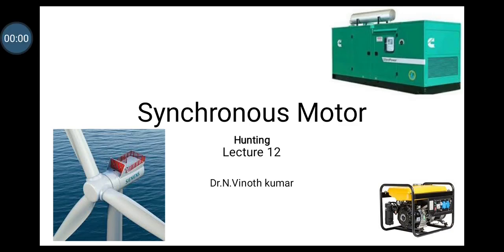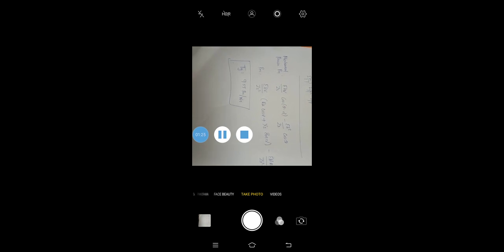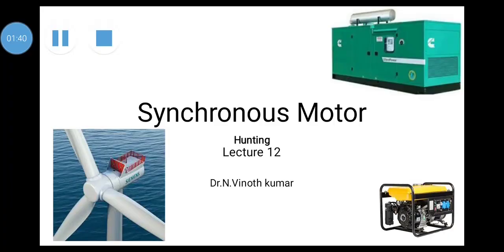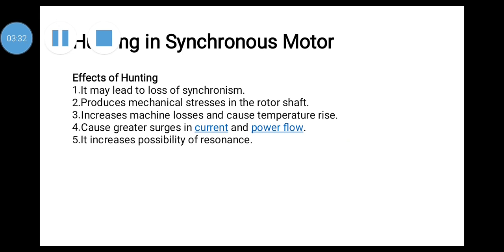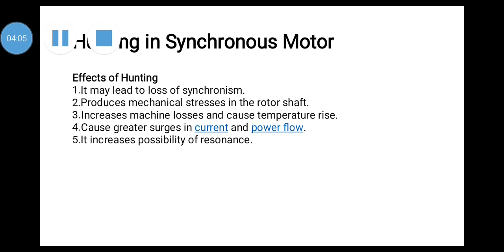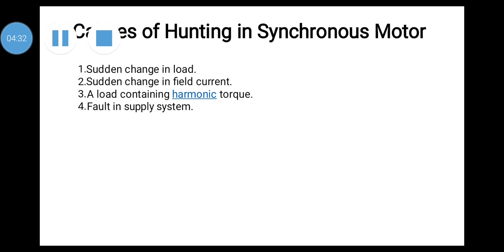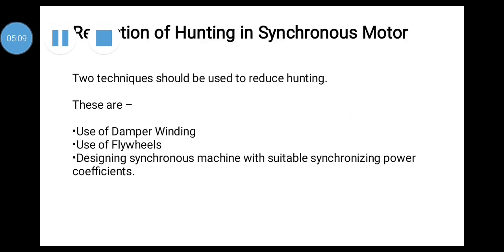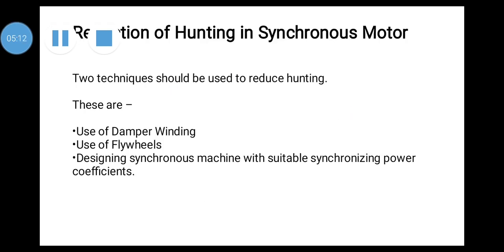Hunting in synchronous motor